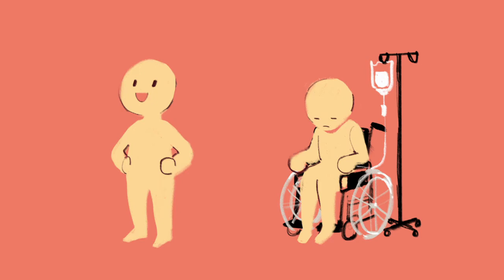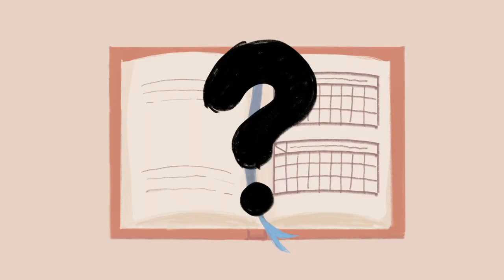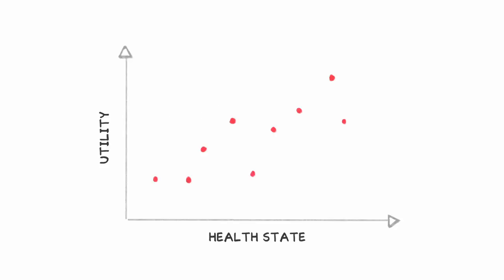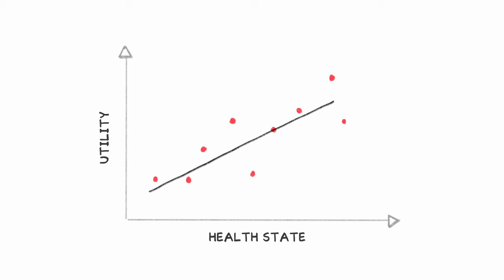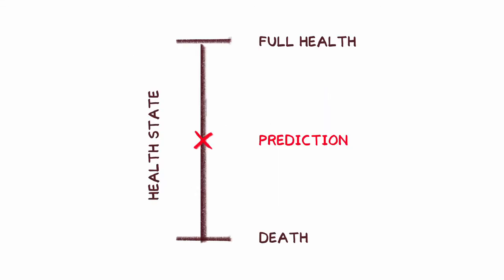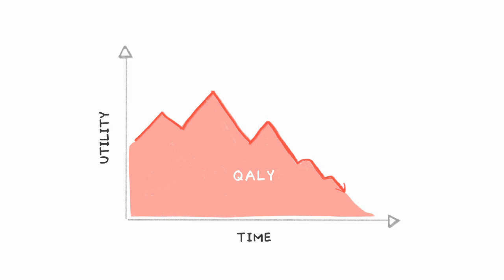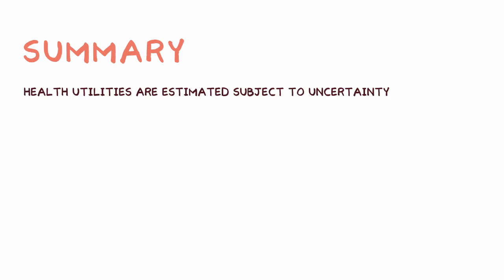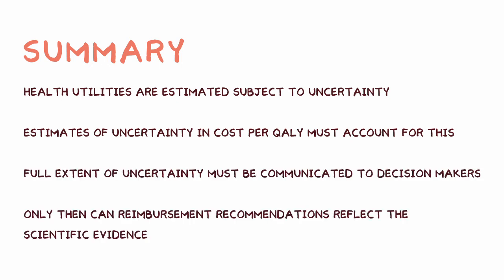Uncertainty in health utilities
Health utilities are measured with uncertainty - we look at where this uncertainty comes from and why it matters